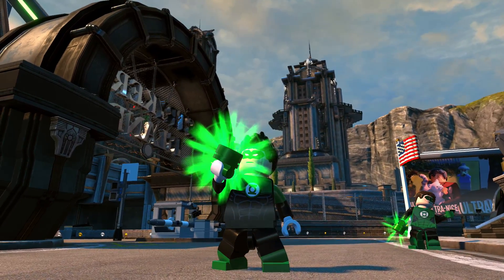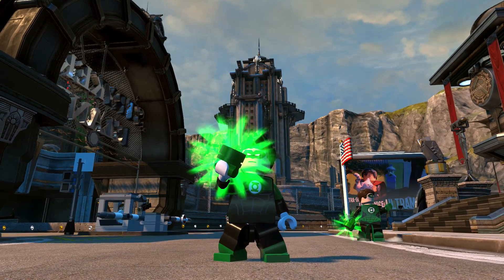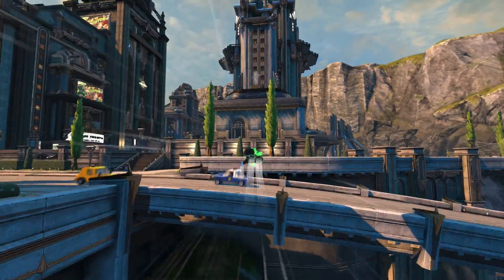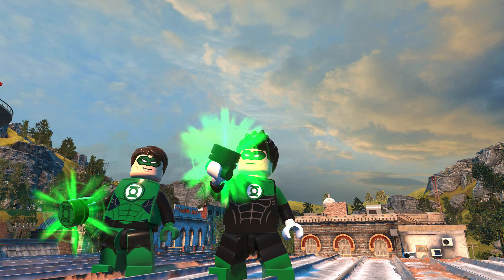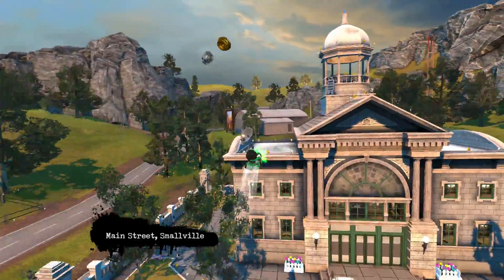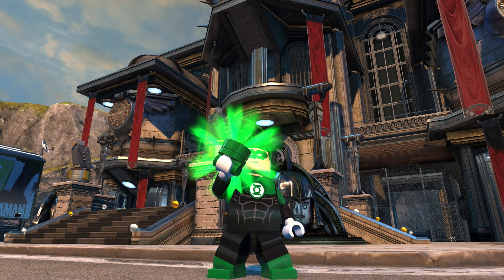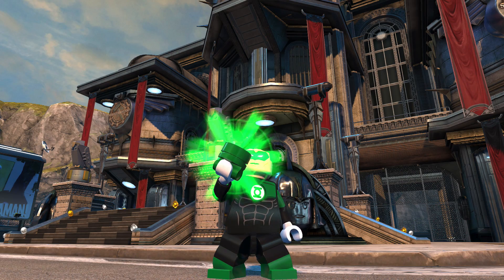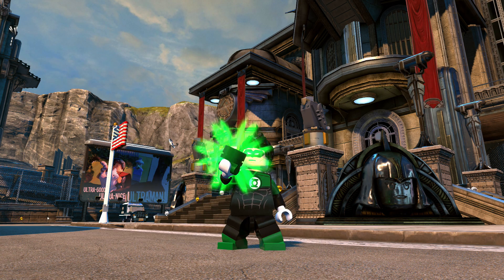LEGO DC Super Villains Kyle Rayner Green Lantern Free Roam Gameplay (Custom Character)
LEGO DC Super Villains Kyle Rayner Green Lantern Free Roam Gameplay (Custom Character). Kyle Rayner is one of the most legendary members of the Green Lantern Corp and one of the few people to ever wield a ring for every emotion on the spectrum. He was the White Lantern in LEGO Batman 3 and I think it would be cool if in the next game, we could finally see him get his due as a Green Lantern.